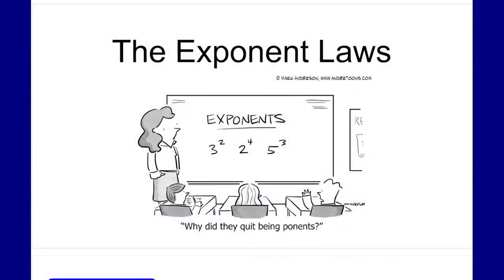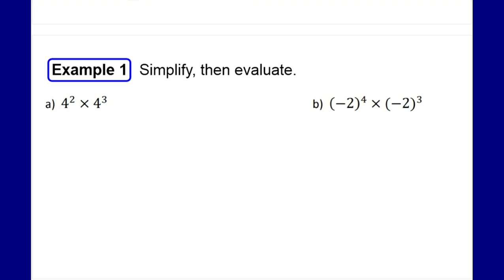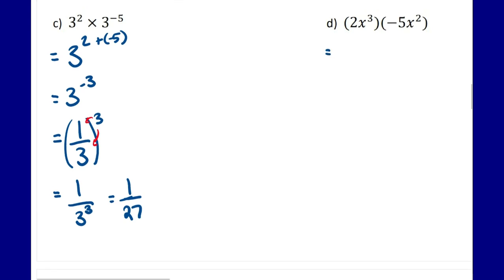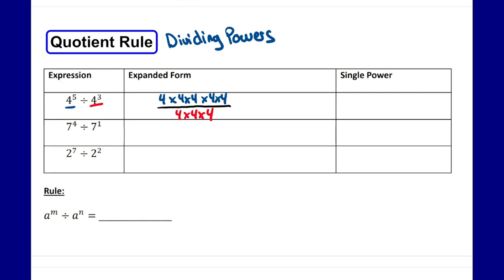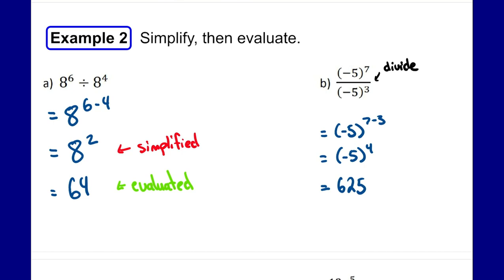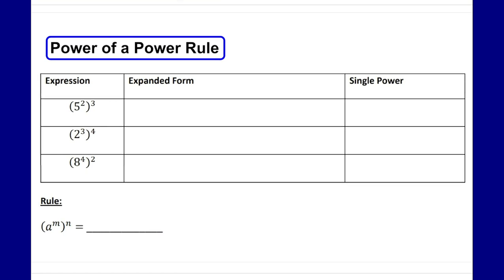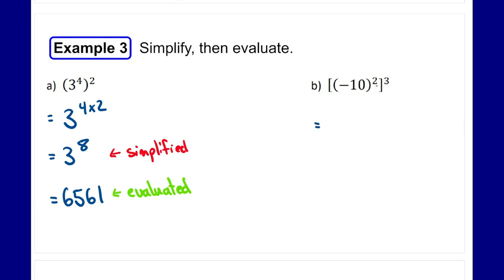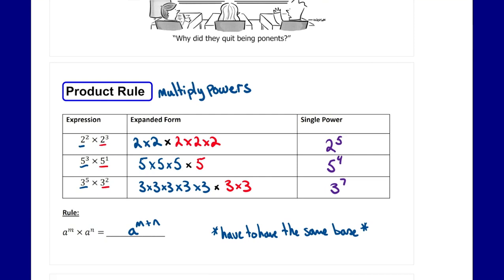1.2 The Exponent Laws